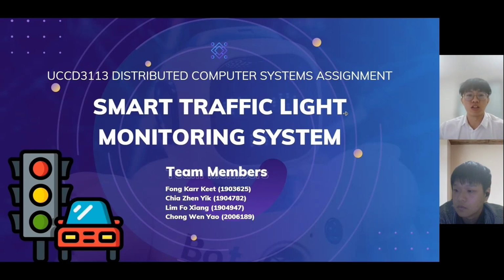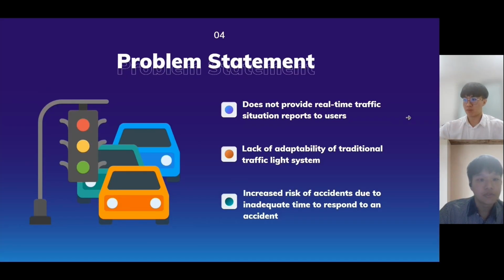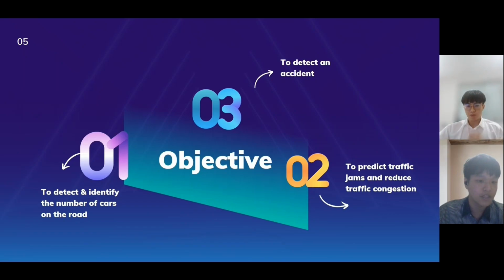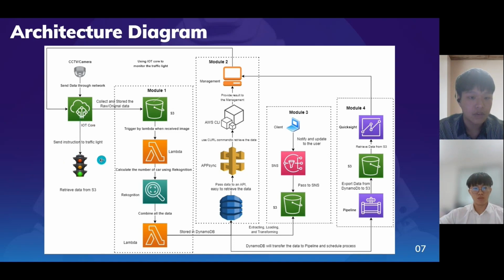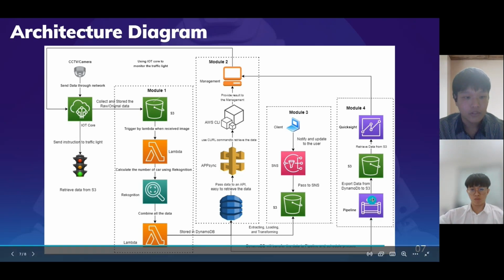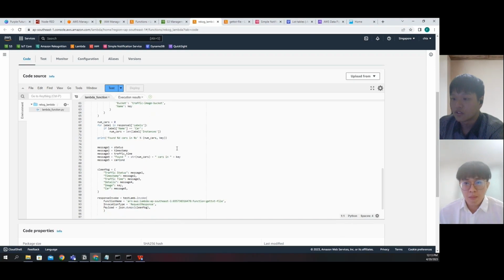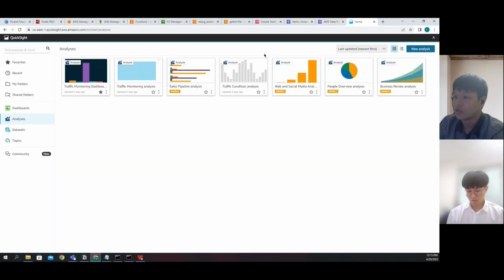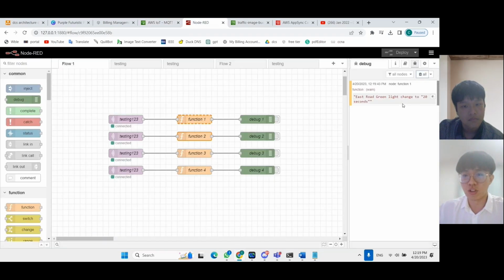Group13 Presentation Video_Jan2023